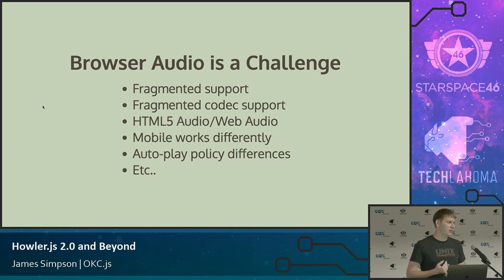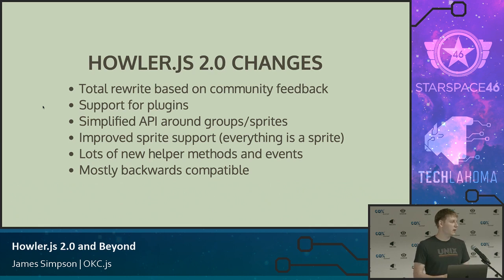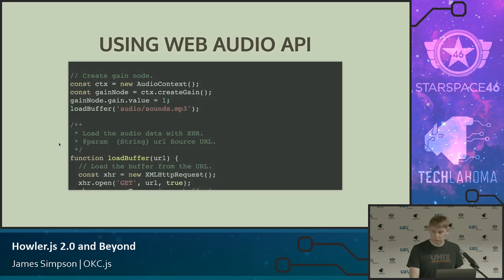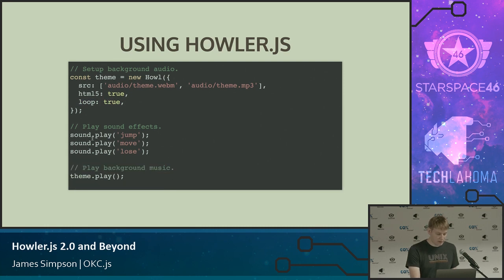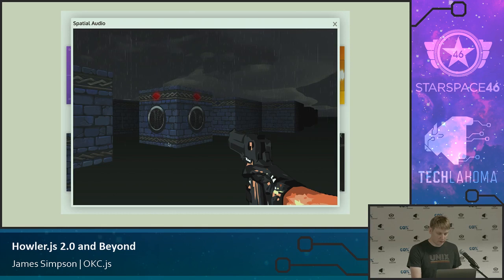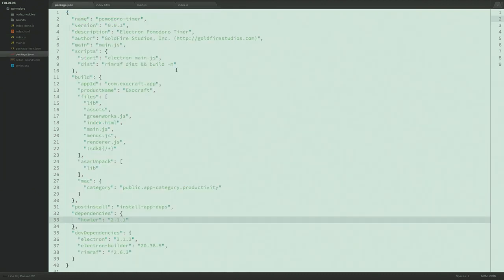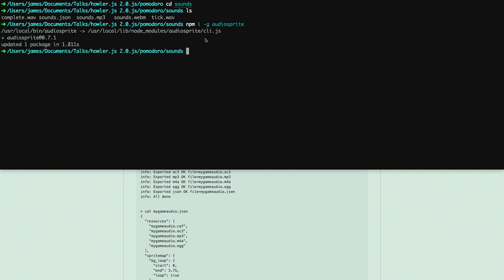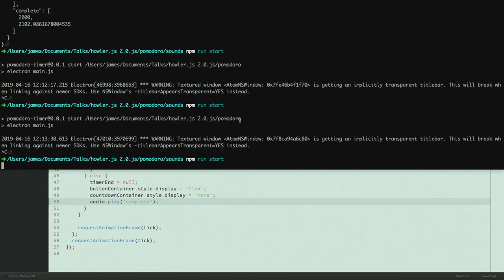Howler.js 2.0 and Beyond - James Simpson: OKC.js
The modern web has enabled incredible multi-media applications including advanced audio output. However, a range of issues, complexities and browser differences has made audio on the web notoriously difficult to work with. In the 5+ years since howler.js was released, audio on the web has evolved immensely and howler.js right along with it. In this talk, we’ll use demos and live code to learn about howler.js 2.0 and how it can enable you to easily add audio into your web, desktop and mobile apps. We’ll also look at the expanding potential of Web Audio and what its future looks like with howler.js. -- Watch live